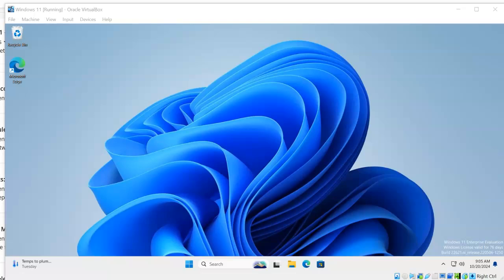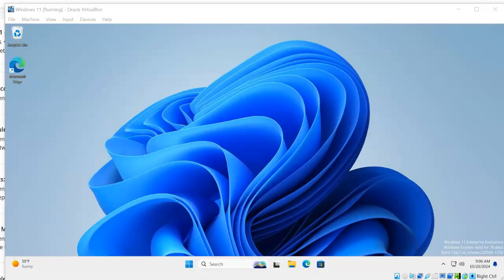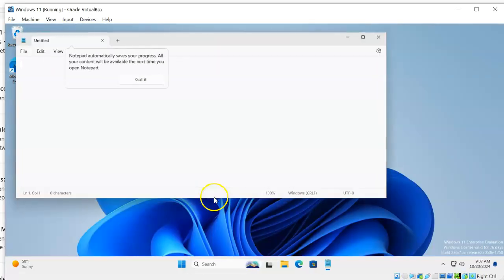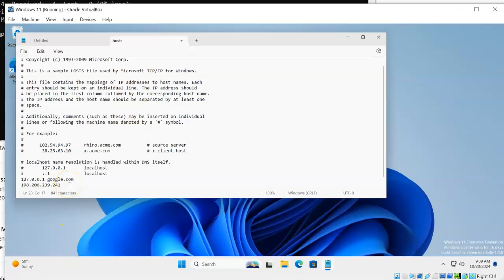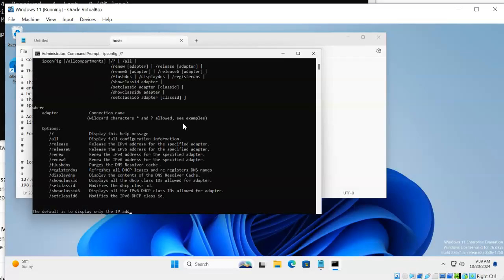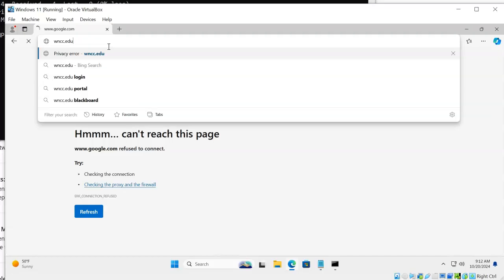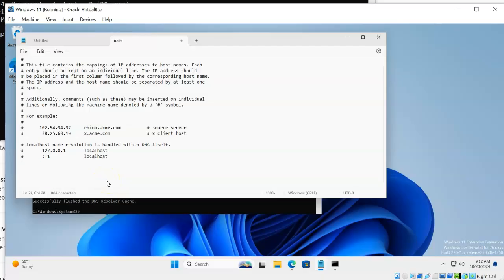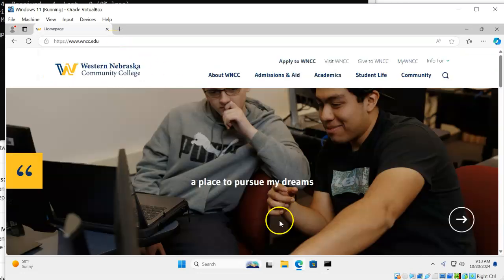Hosts File Attack